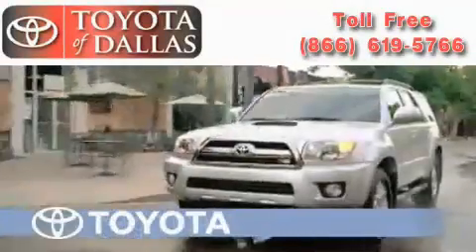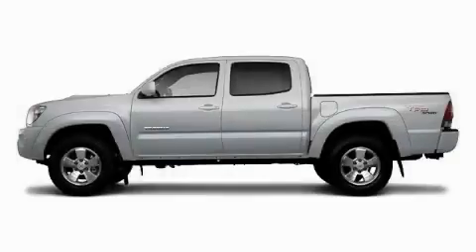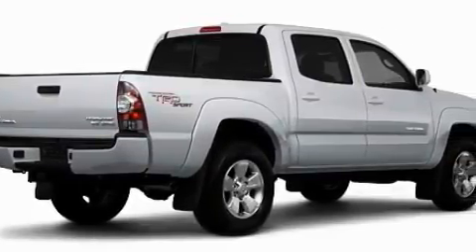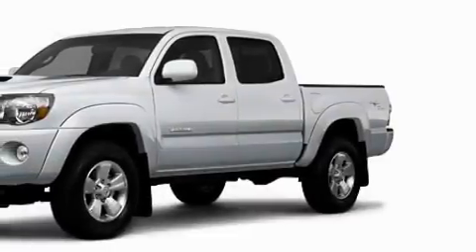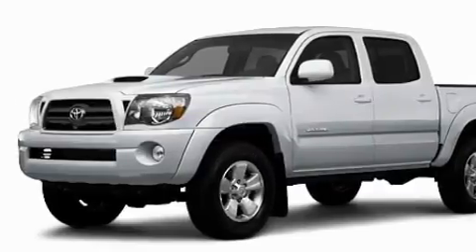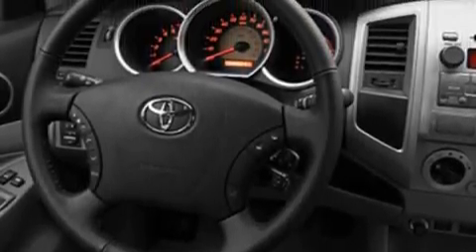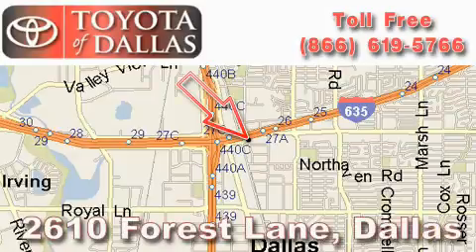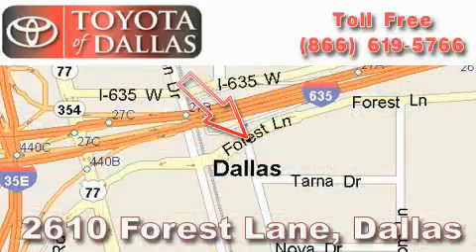2010 Toyota Tacoma Carrollton TX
Year: 2010
 Make: Toyota
 Model: Tacoma
 Engine: 4.0L 6 CYL. SEFI
 Trans.: Automatic
 Exterior: Silver
 Miles: 5
 Interior: Fk13

 2010 Toyota Tacoma Dallas TX